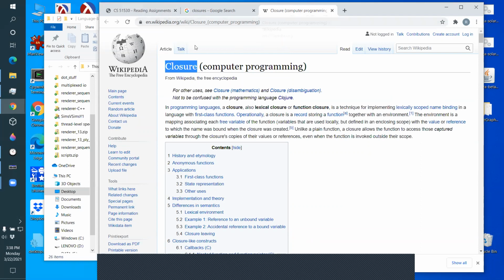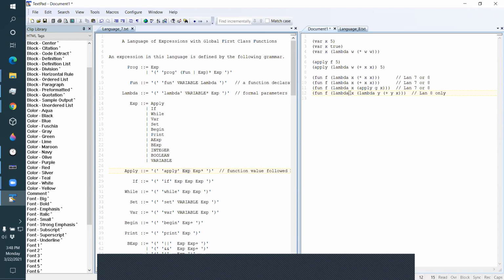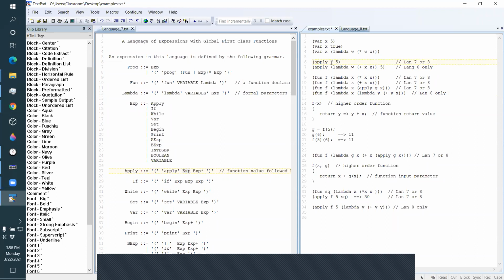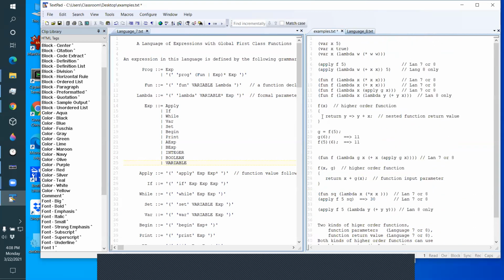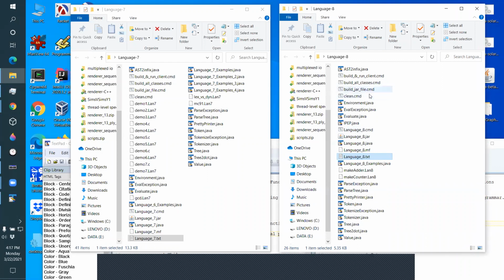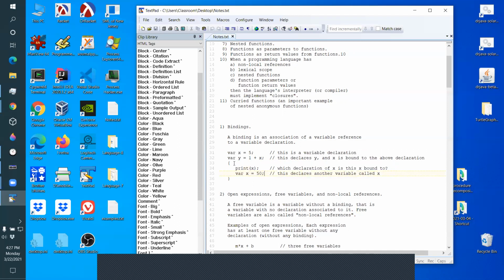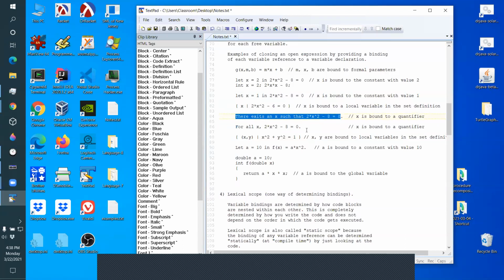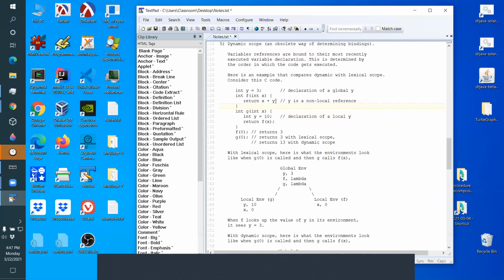2021 03 22 CS 51530 Zoom Class